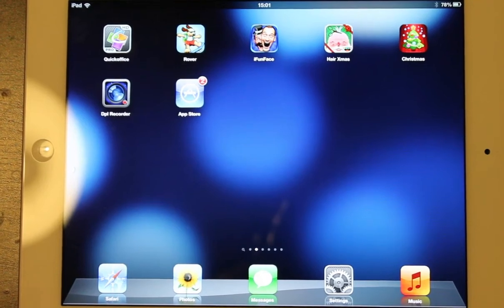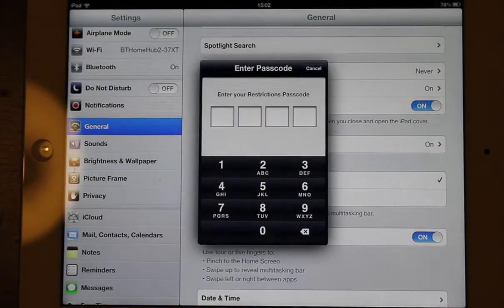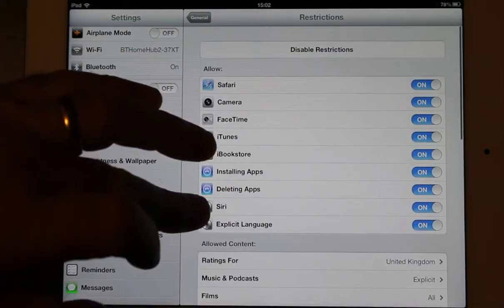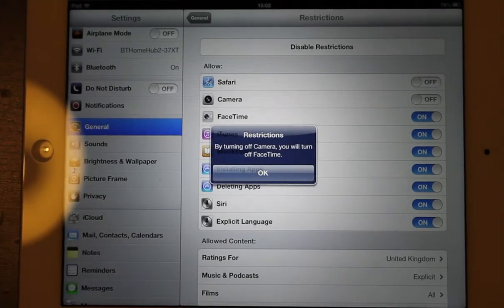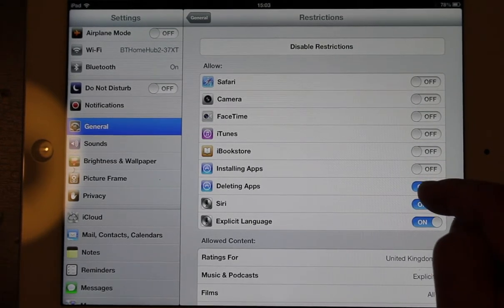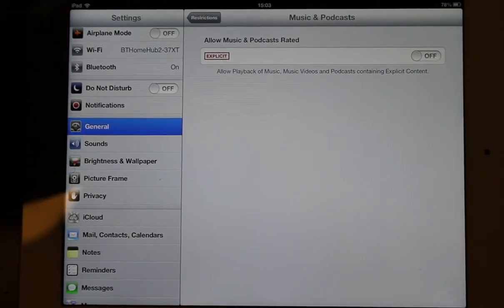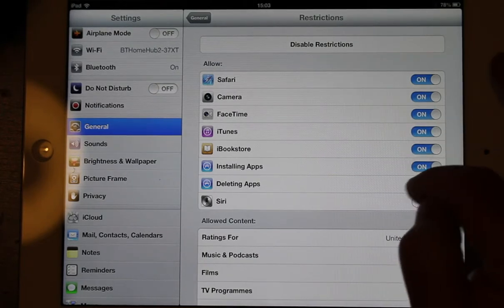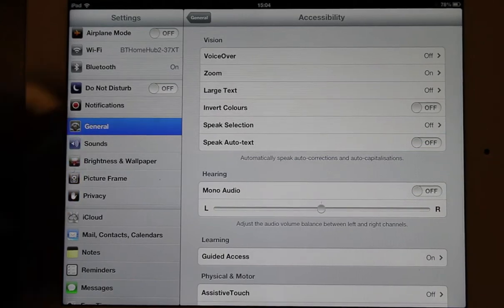iPad Restrictions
If you need to stop children or students accessing iTunes, deleting apps and generally changing settings on your iPad then this training movie will show you how!